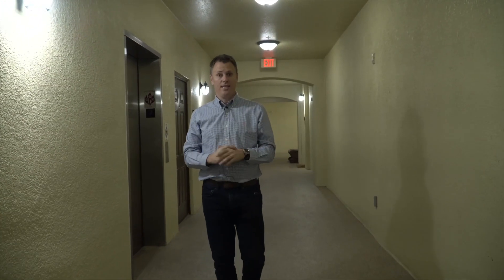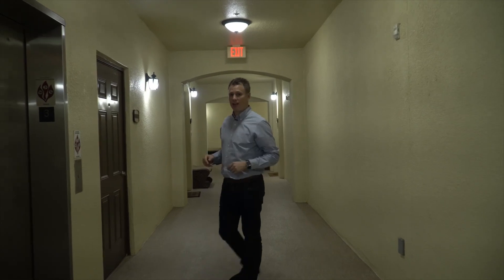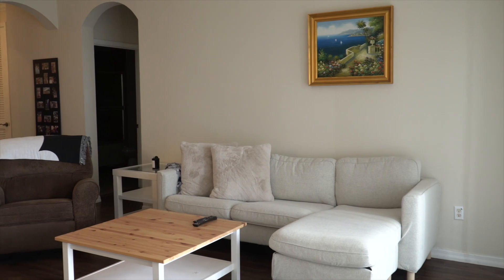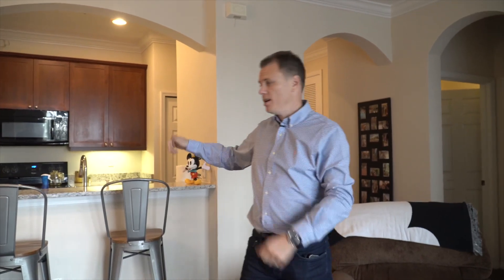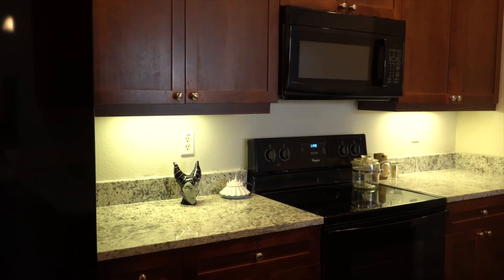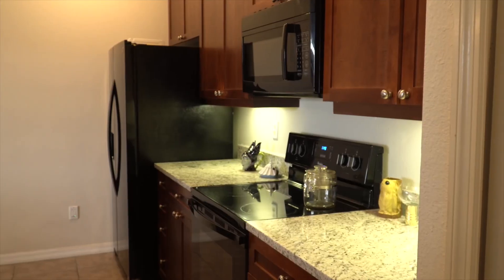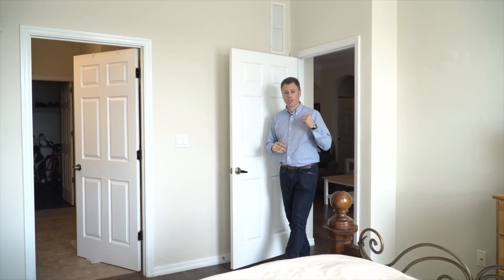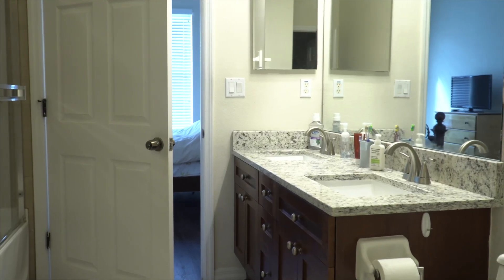3 bedroom Windermere condo close to Disney.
Looking for a beautiful condo within a few mins drive to Disney world?